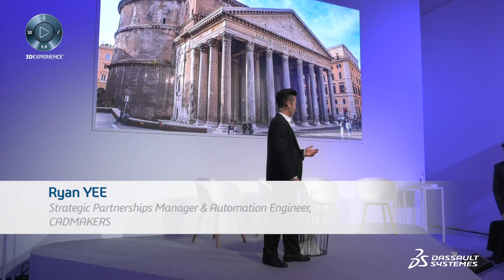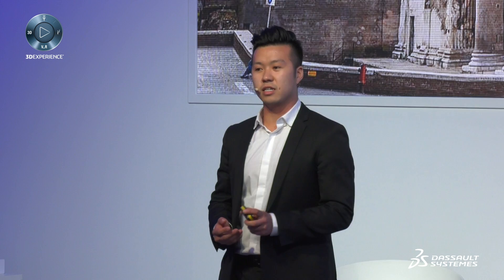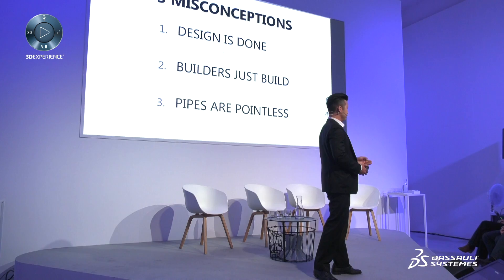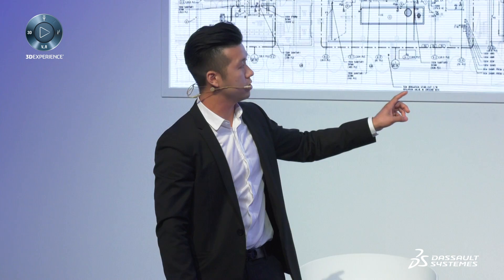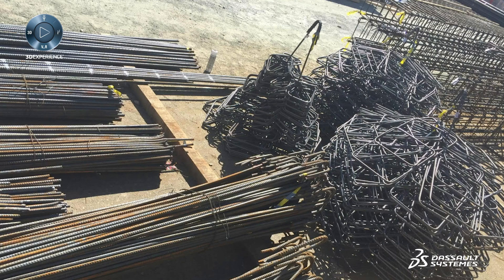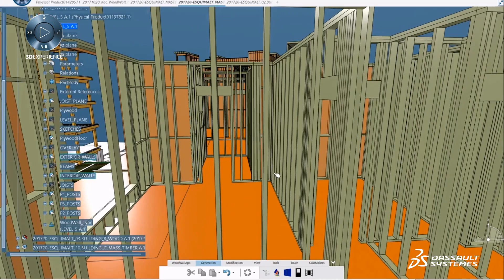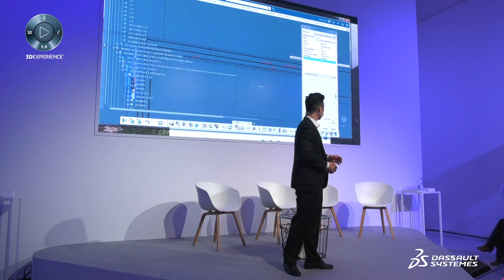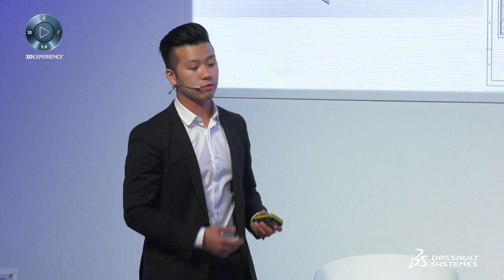Ryan Yee Explores Generative Design in Construction Industry | Dassault Systèmes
Join Ryan Yee from CAD Makers at the Design in the Age of Experience 2018 event, where he explores the innovative applications of generative design and machine code outputs. Ryan demonstrates how these advanced design processes can optimize and streamline the construction industry, showing real-world examples and success stories. Discover how CAD Makers leverages cutting-edge technology to enhance productivity, reduce costs, and improve design precision. Learn about the significant impacts of digital tools in transforming traditional manufacturing and construction practices.

00:00 - 00:19 Introduction
00:20 - 00:45 Generative Design Overview
00:46 - 01:05 Real-World Applications
01:06 - 01:35 Success Stories
01:36 - 02:00 Technology Benefits
02:01 - 02:30 Transforming Traditional Practices
02:31 - 02:55 Conclusion